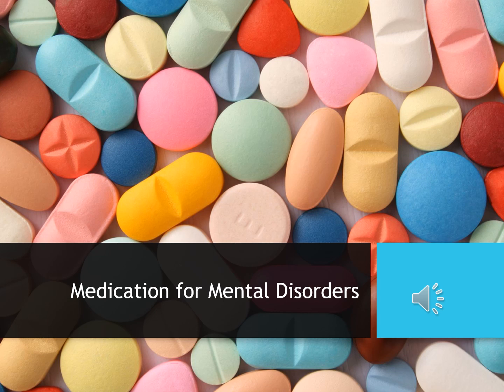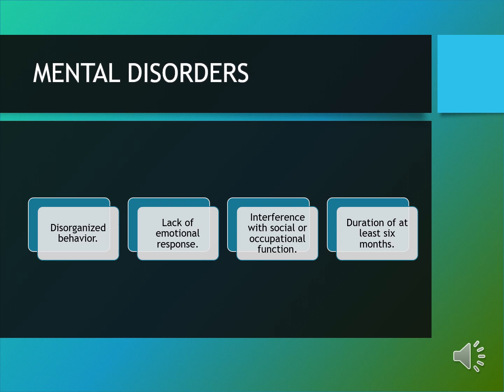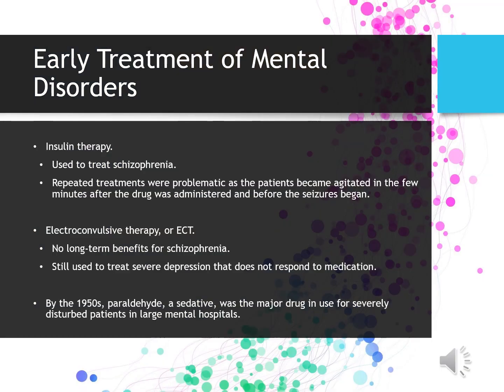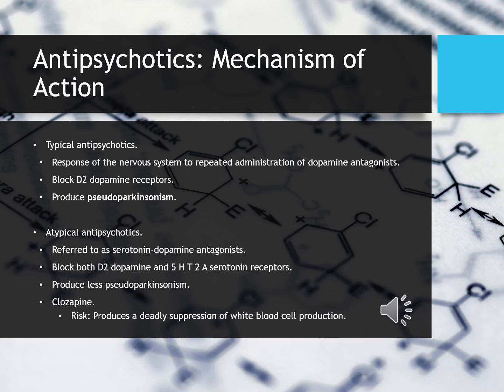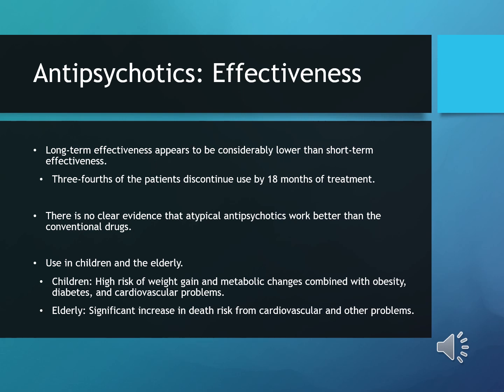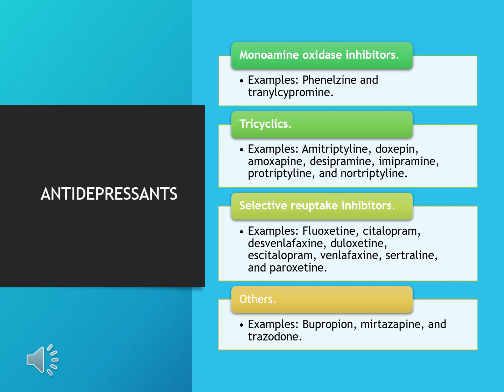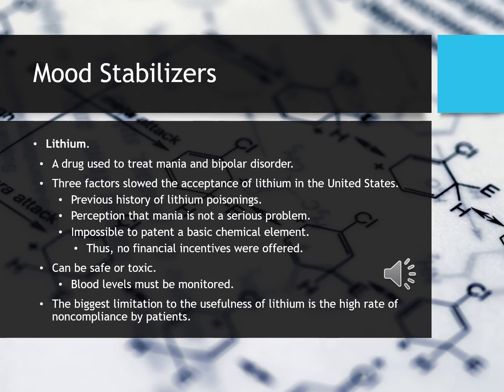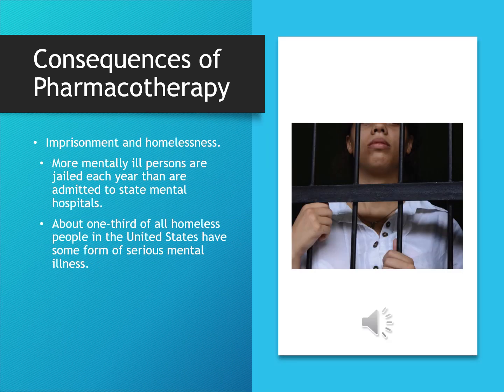Medication and Mental Health